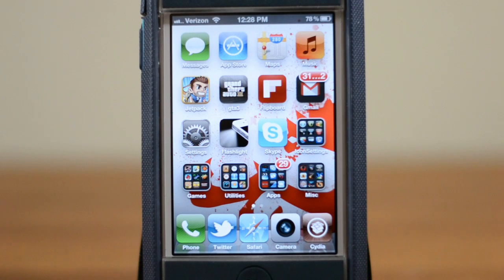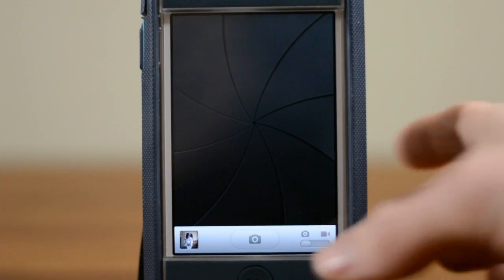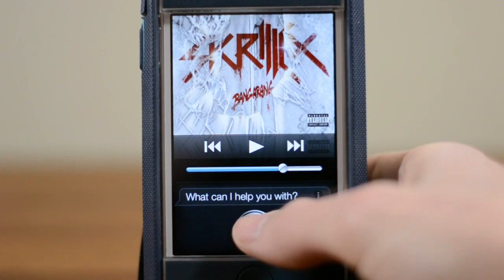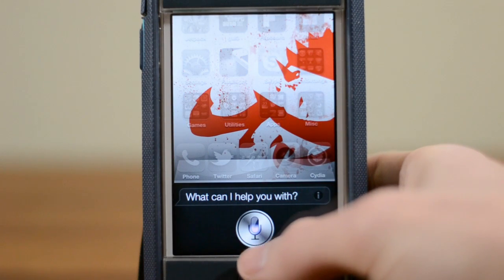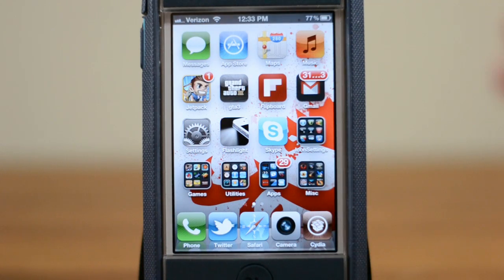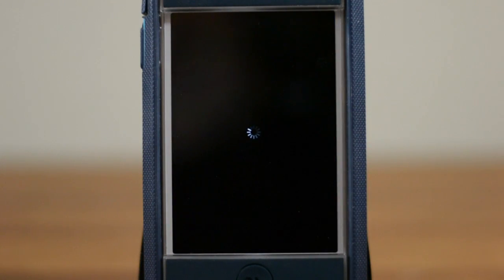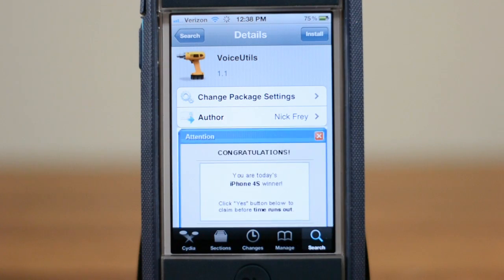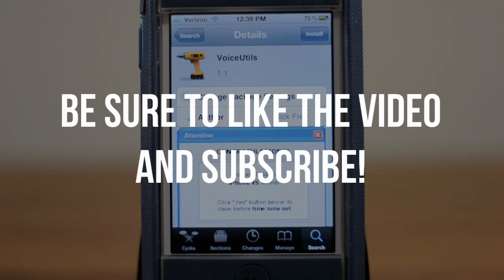VoiceUtils: Open Apps Using Siri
In this video I show VoiceUtils, a jailbreak Cydia tweak for the iPhone 4S that allows you to open almost any app using Siri. You can have it open the Camera, Music, App Store, Phone, Messages as well as third party apps like Angry Birds, Cydia, Jetpack Joyride and many others. VoiceUtils is free in Cydia and the 1.2 update should be available soon.